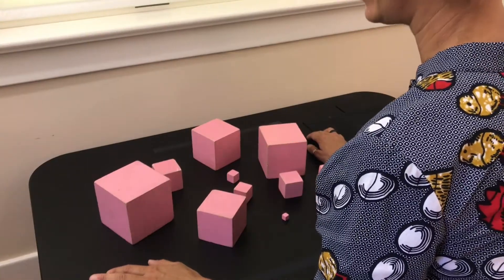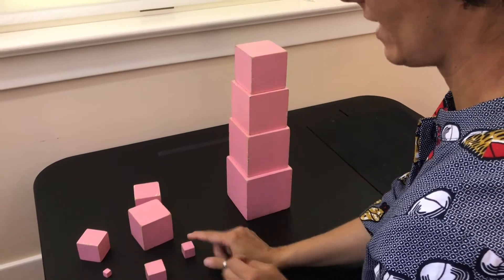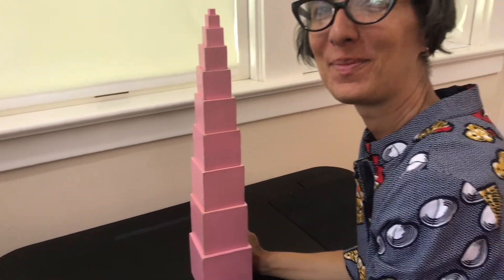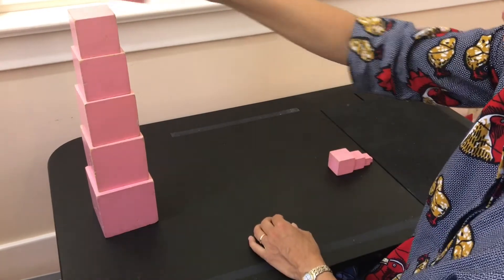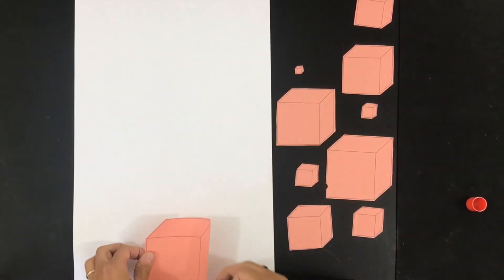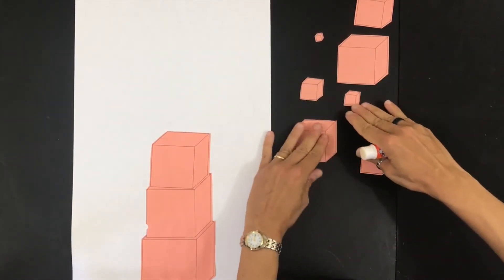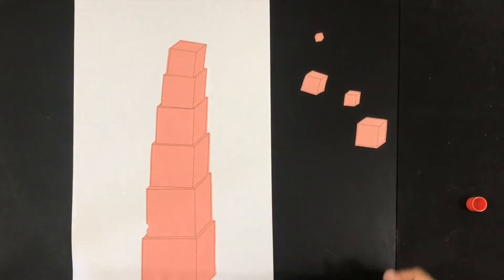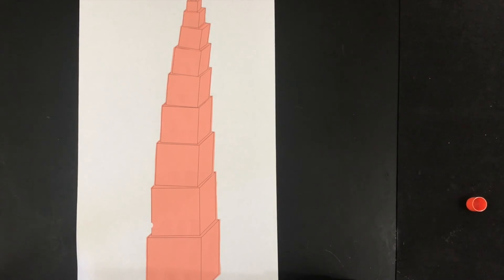Montessori | Pink Tower | Sensorial | Lesson | Presentation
Montessori Pink Tower Sensorial Lesson and Presentation with Ms. Gisa. Learn how to build the pink tower in two ways. Then, use the pink tower print out from Montessori Print Shop to make your own!

Pink Tower

Paper Pink Tower

EDITOR
David Nico